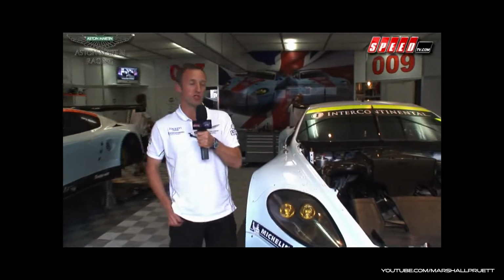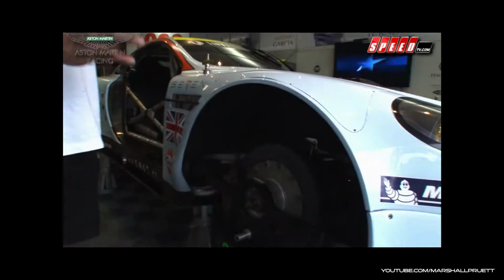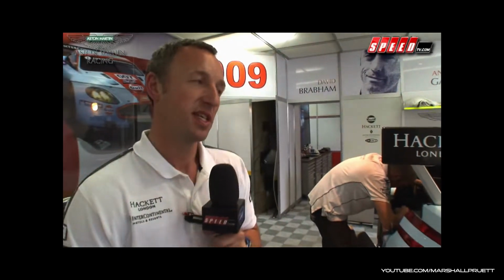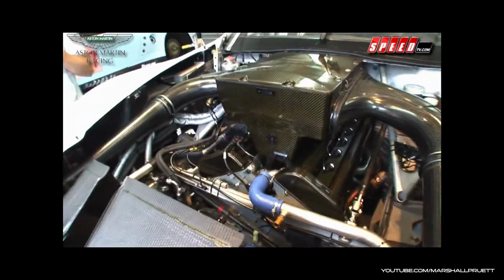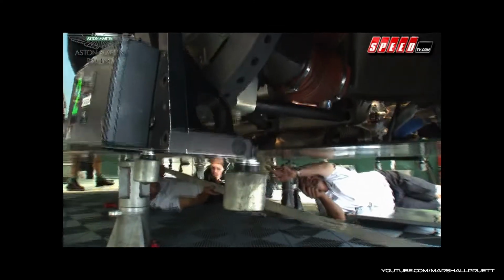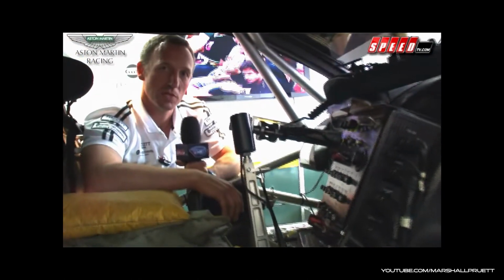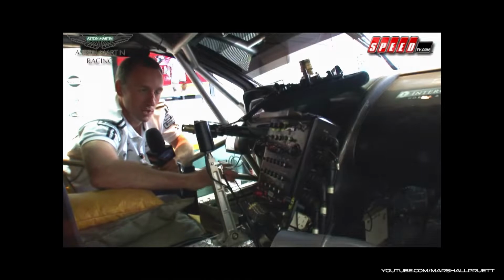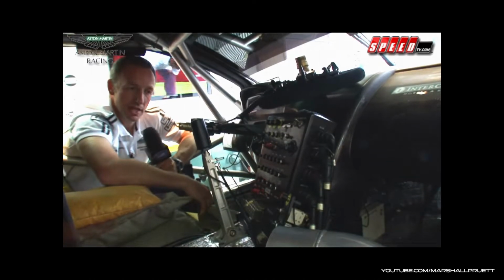MP RETRO: 2008 Aston Martin DBR9 GT1 Le Mans Tech with Dave Wilcock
Enjoy a tech feature I did at the 2008 edition of the 24 Hours of Le Mans with Aston Martin Racing engineer Dave Wilcock who showed us inside and around the glorious V12-powered DBR9 GT1 car.